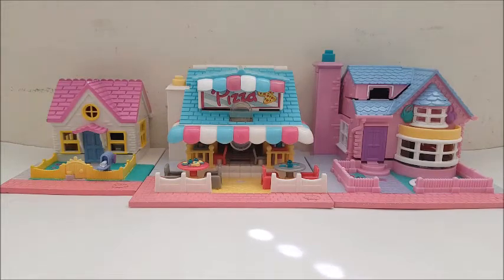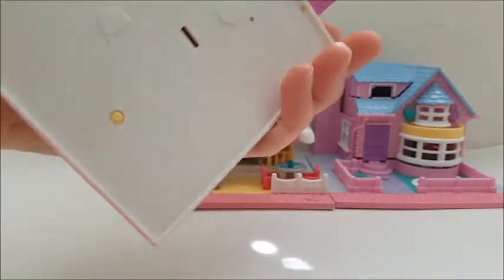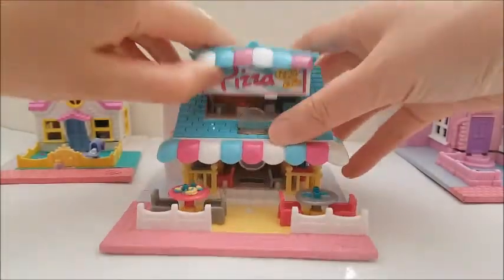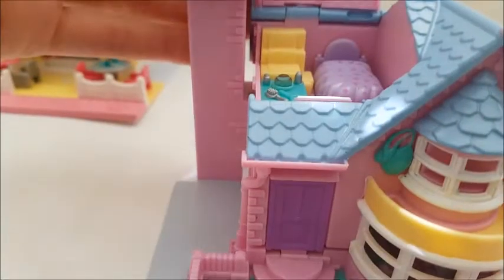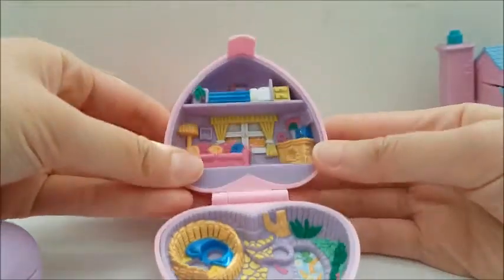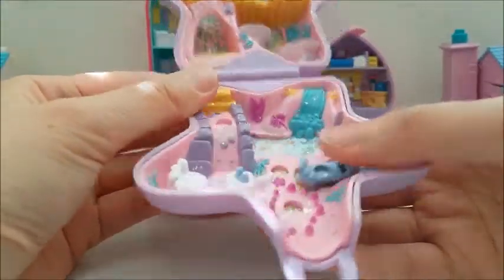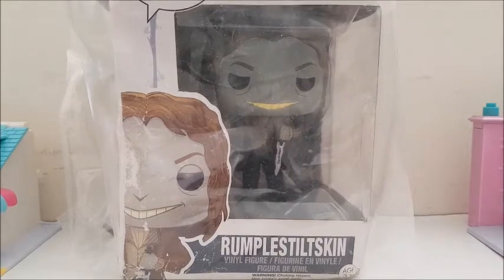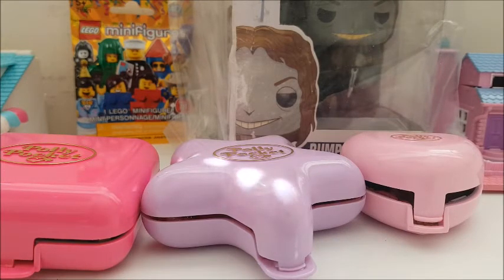Thrift Store Toy Haul - Polly Pocket!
Found a bunch of Polly Pocket! Too bad there were no dolls.